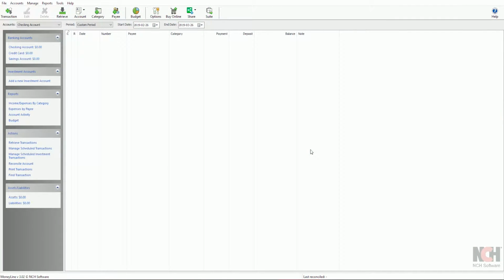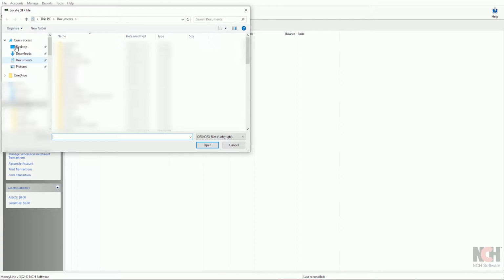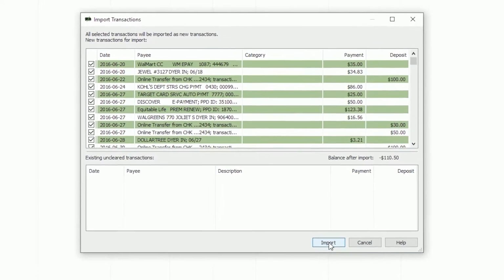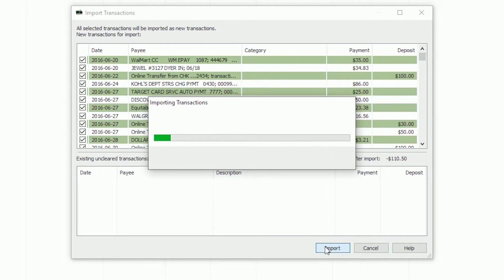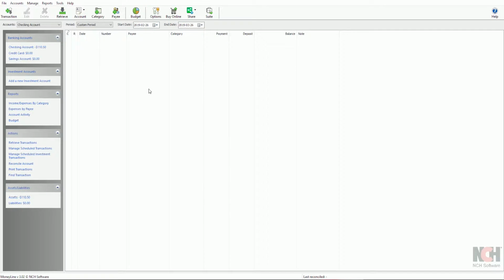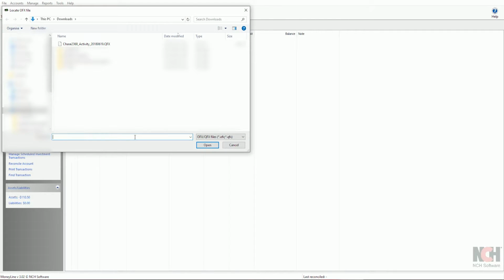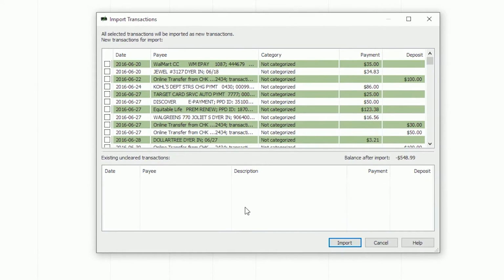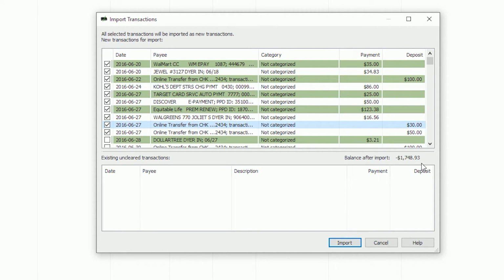How to Import Data From Quicken | MoneyLine Personal Finance Software Tutorial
This tutorial will show you how to import data from Quicken OFX or QFX files into MoneyLine Personal Finance Software.

To import transactions from OFX or QFX files, select Import from OFX/QFX file from the File menu, navigate to the file, select it and then click open. The new transactions for import will display in the top portion. Each new transaction may be individually excluded from the import by unchecking the checkbox in the left column.  Once done, click Import to import the selected transactions.

Continue watching this tutorial for more details on how to import data from OFX or QFX files.